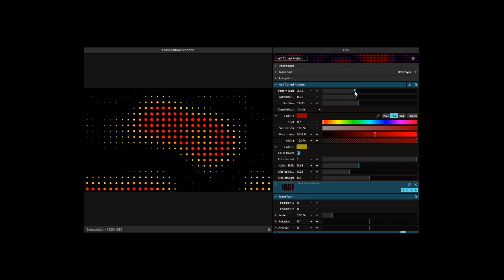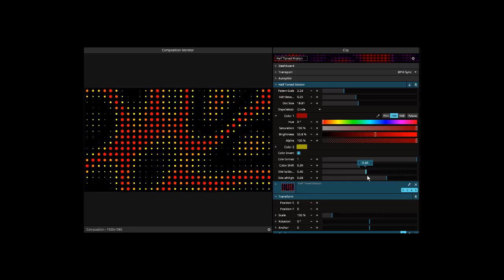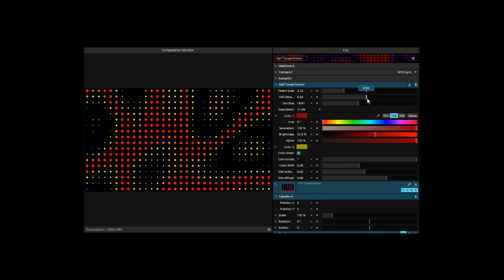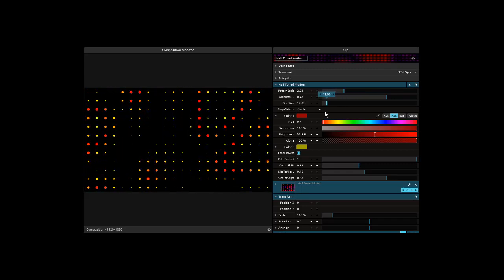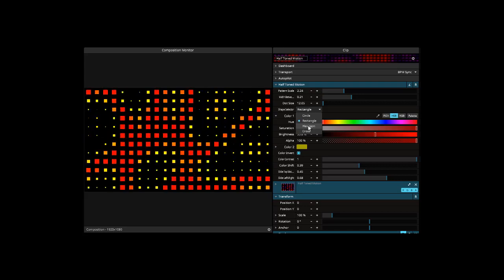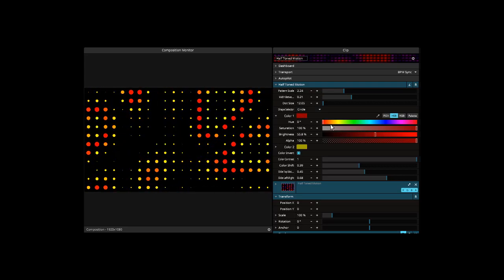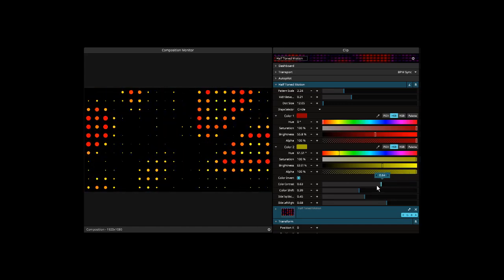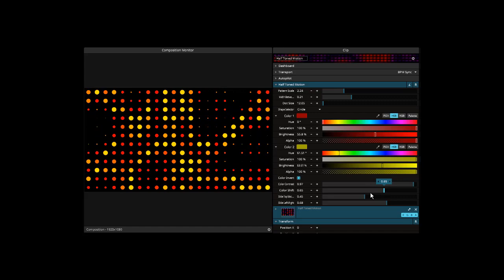Resolume Plugin: Half Toned Motion (v1.1)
This video show you how to use the Half Toned Motion plugin in Resolume with JuiceBar.